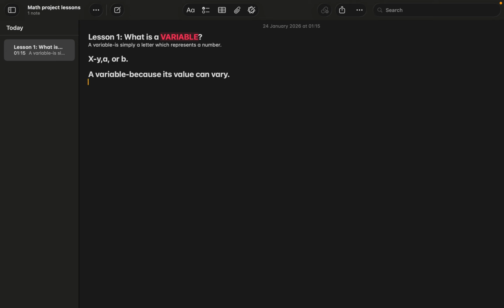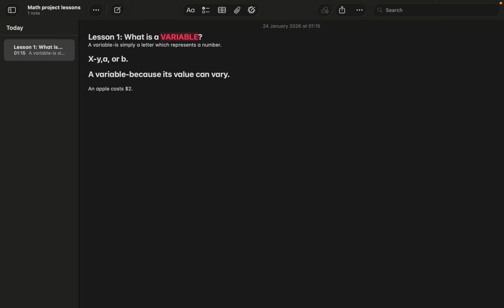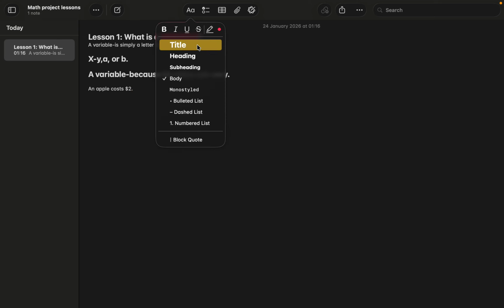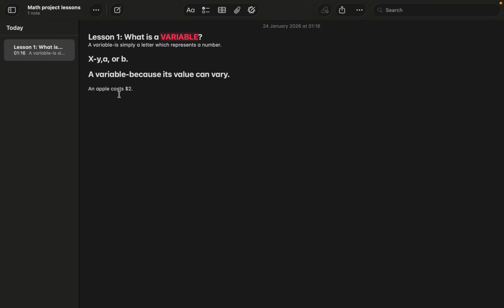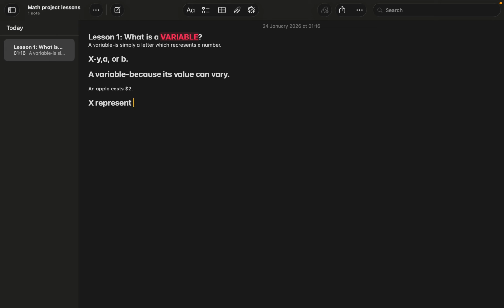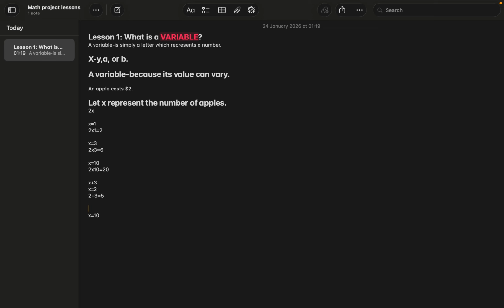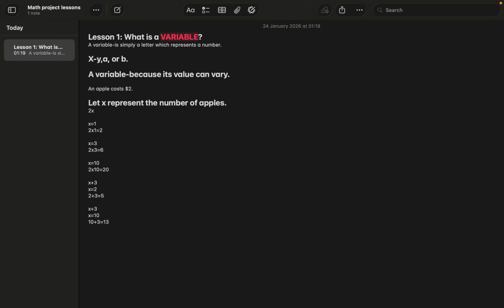Lesson 1 - Variables (x is a number)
Goal:
understand what a variable is and substitute values.
Teach:
x, y; “x + 3”; a real-life example (apples).
Practice:
evaluate expressions for the given x.